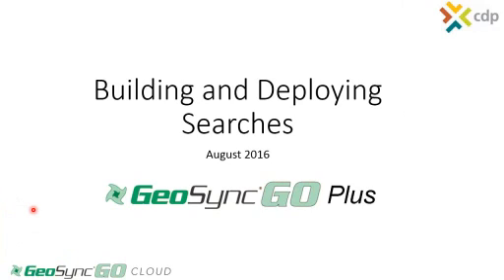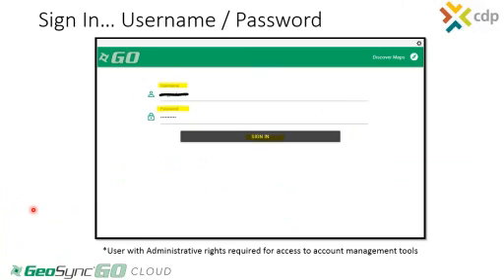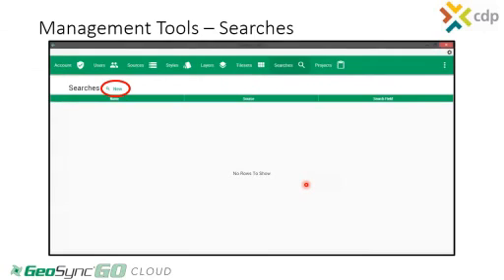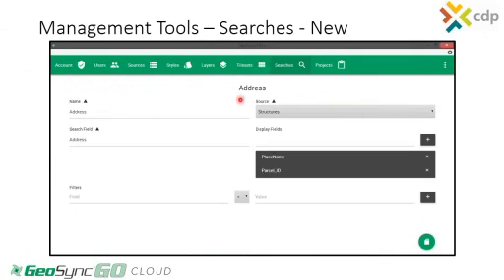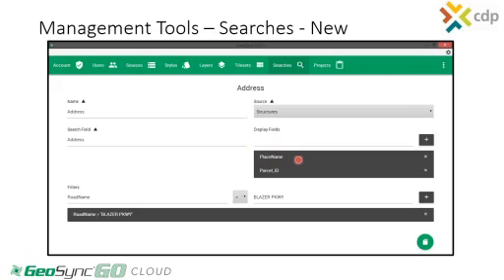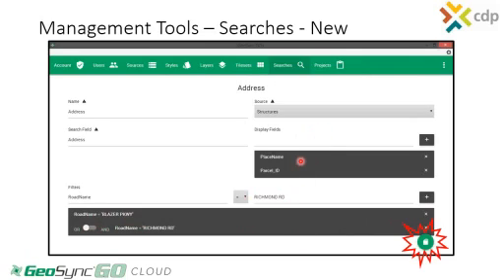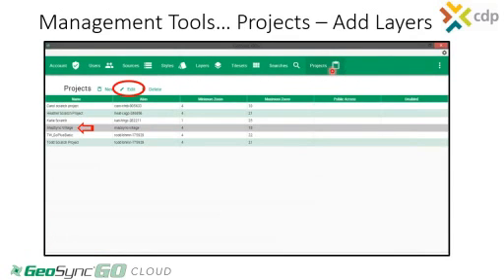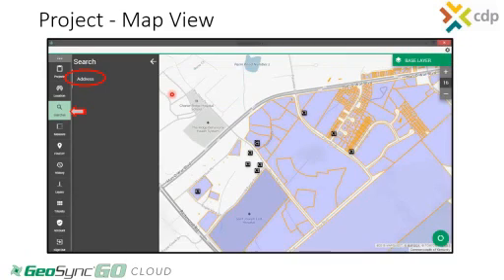Building and deploying searches in GeoSync GO Plus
This webinar will cover the steps to build and deploy custom searches for use in the GeoSync GO Plus app.